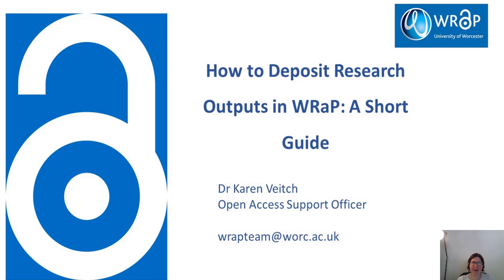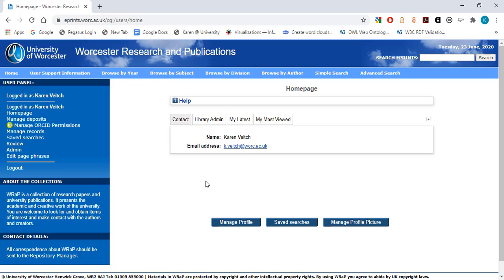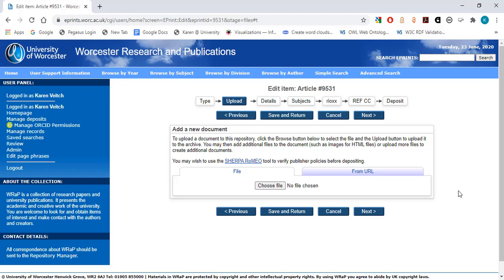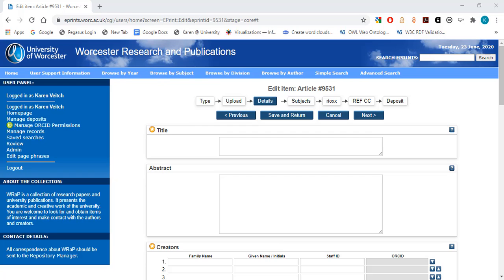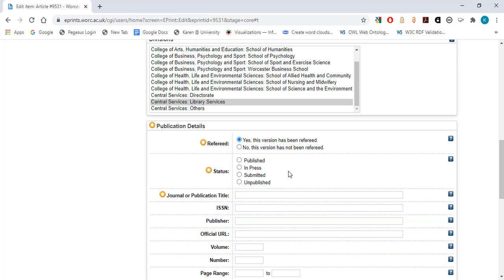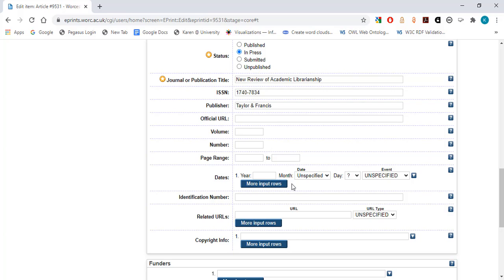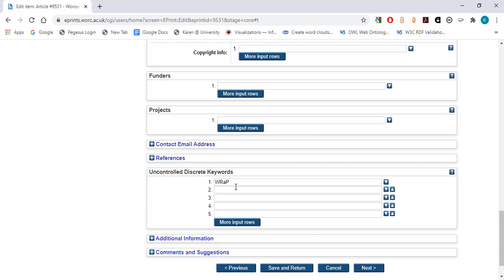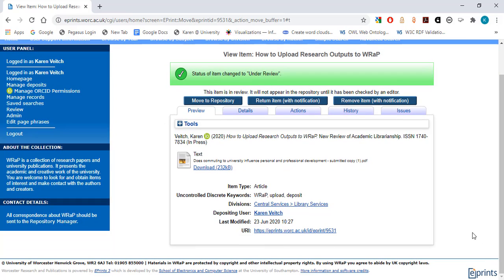Uploading to WRaP: A Short Guide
This is a short video guide which demonstrates how to upload a research output to WRaP, our University of Worcester institutional repository.